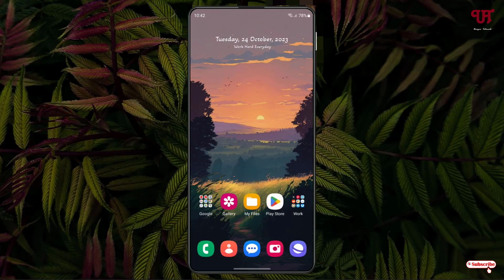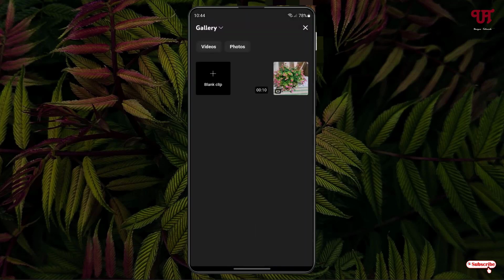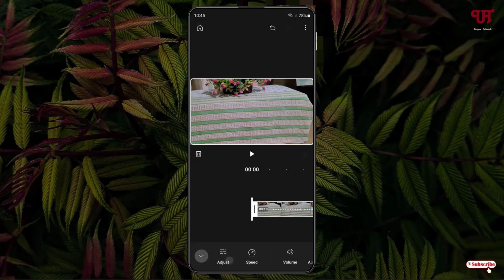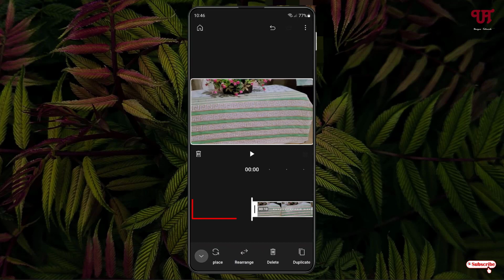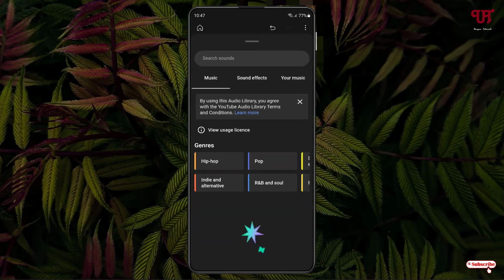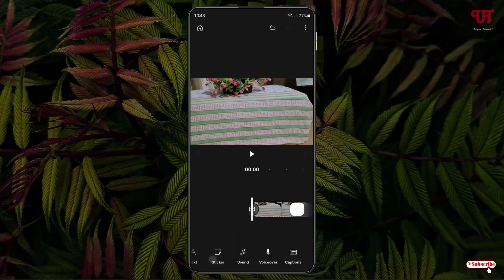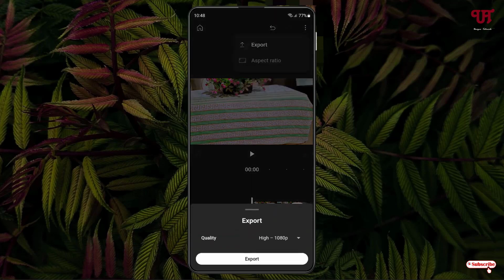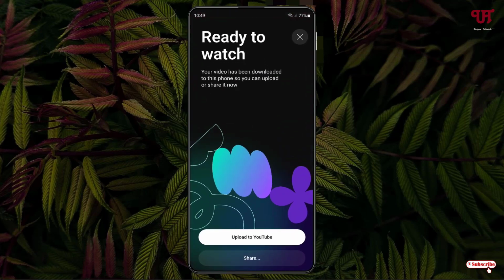App for Content Creators and Youtubers made by Google for Android smartphones or tablets.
This video tutorial is all about App for Content Creators and Youtubers made by Google for Android smartphones or tablets.